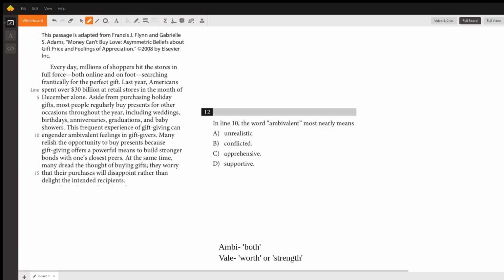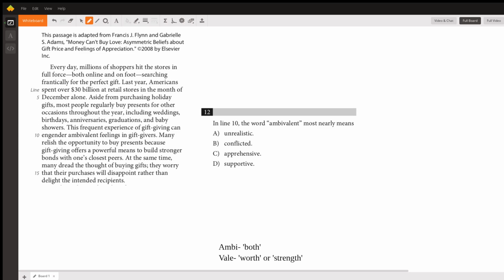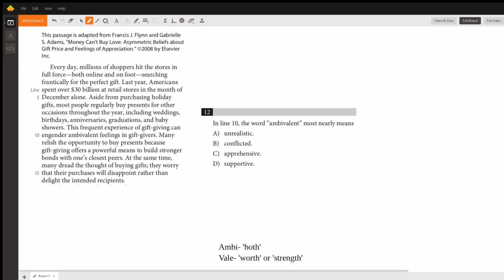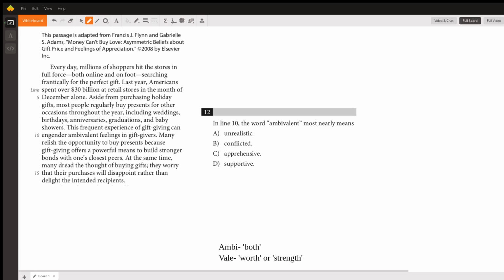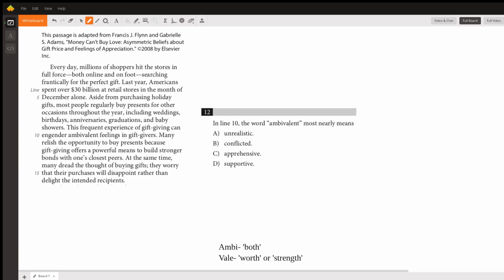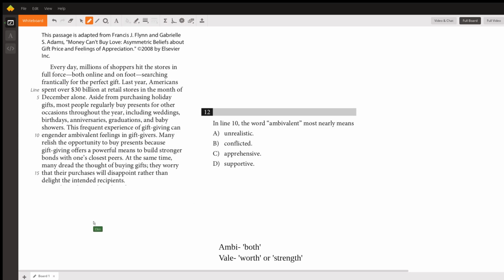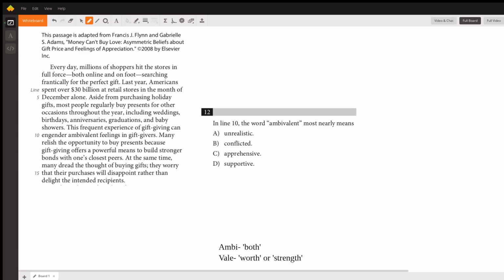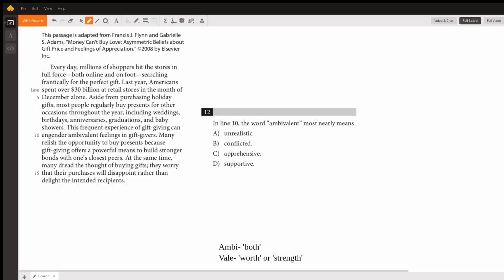Understanding Unfamiliar Words in Context - SAT Prep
Question: What are the best tips to be able to fully understand unfamiliar words better when it comes to context clues by reading a passage?

Answered By:

Ellen S.
Particular experience tutoring functions and systems of equations